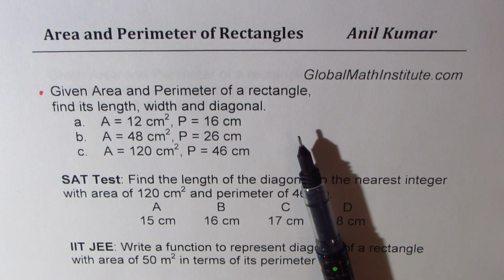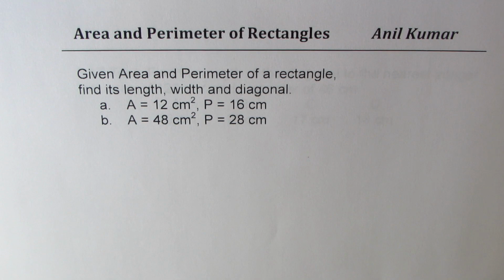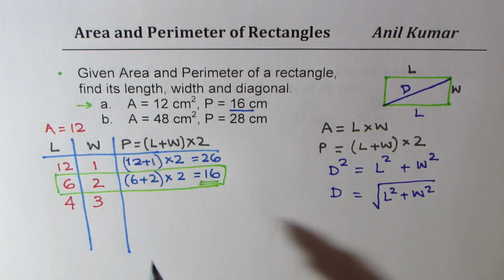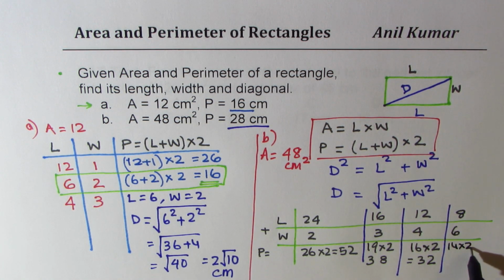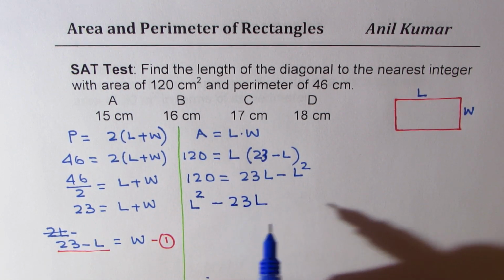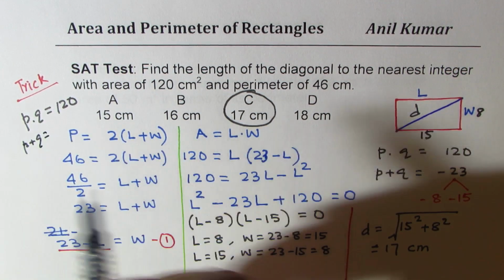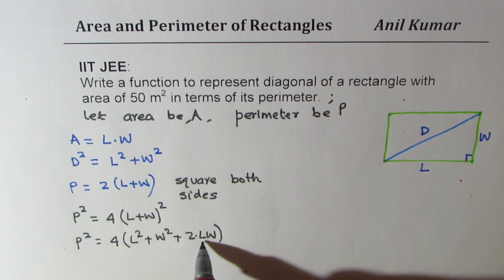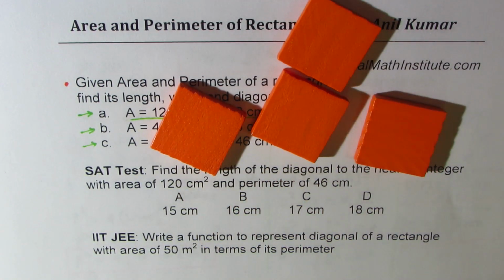SAT Test Find length of diagonal for 120 area and 46 Perimeter | ACT